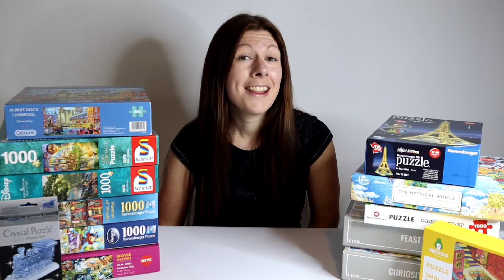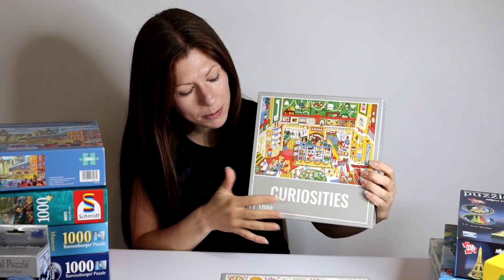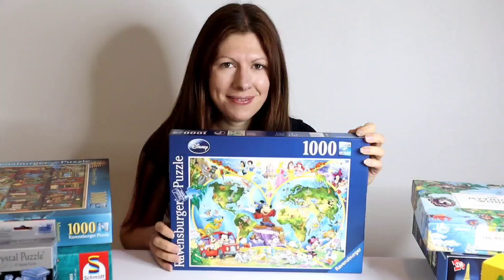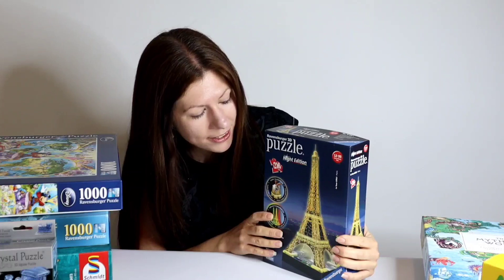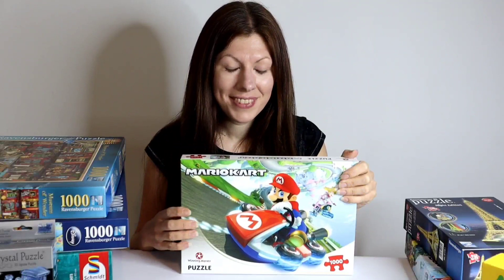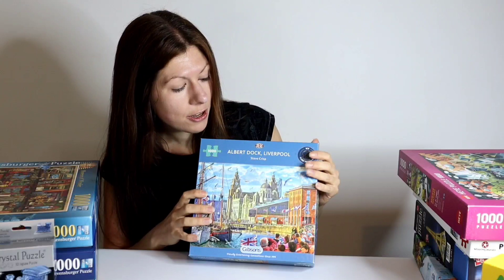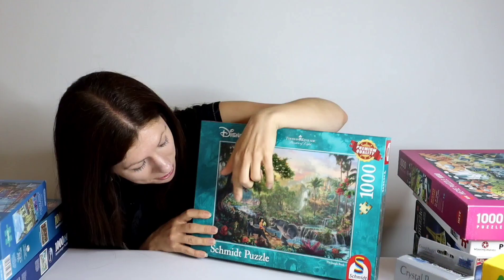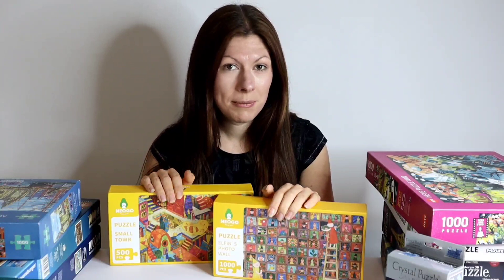My Latest Huge Jigsaw Puzzle Haul - So Many Puzzles!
Here is my latest massive jigsaw puzzle haul.  I’m super excited about these puzzles and can’t wait to get going puzzling them together! Puzzles include brands such as Ravensburger, Heye. Gibsons, Winning Moves and more.  Puzzle designs range from cute Disney and bright Mario to classic scene puzzles, iconic movies, fantasy designs and 3D puzzles.   Watch out for the time lapse and review videos about these puzzles.  Happy puzzling!

Puzzle One
Schmidt - Rainbow Island - 1000 Pieces

Puzzle Two
Cloudberries - Curiosities - 1000 Pieces

Puzzle Three
Cloudberries - Feast - 1000 Pieces

Puzzle Four
Laurence King Publishing - The Mythical World - 1000 Pieces

Puzzle Five
Ravensburger - Disney World Map - 1000 Pieces

Puzzle Six
Ravensburger - 3D Eiffel Tower - 216 Pieces

Puzzle Seven
Ravensburger - Museum of Wonder - 1000 Pieces

Puzzle Eight
Winning Moves - Mario Kart - 1000 Pieces

Puzzle Nine
Eurographics - Funny Dogs - 1000 Pieces

Puzzle Ten
Schmidt - Snow White - 1000 Pieces

Puzzle Eleven
Schmidt - Mickey & Minnie - 1000 Pieces

Puzzle Twelve
Heye - The Dell - 1000 Pieces

Puzzle Thirteen
Gibsons - Albert Dock Liverpool - 1000 Pieces

Puzzle Fourteen
Train Locomotive Crystal Puzzle

Puzzle Fifteen
Schmidt - Disney Jungle Book - 1000 Pieces

Puzzle Sixteen & Seventeen
Elfin Puzzles - Looking for the links will add as soon as I know!